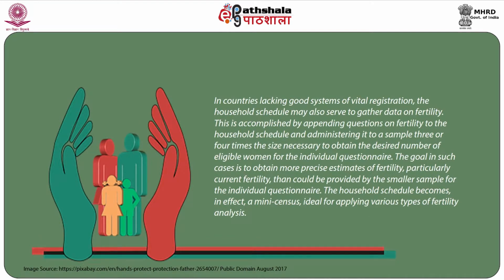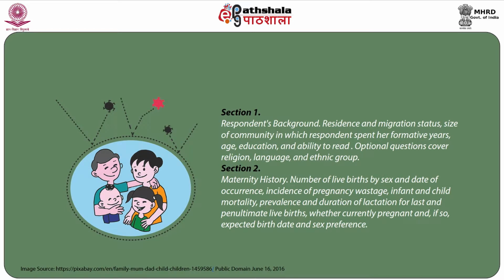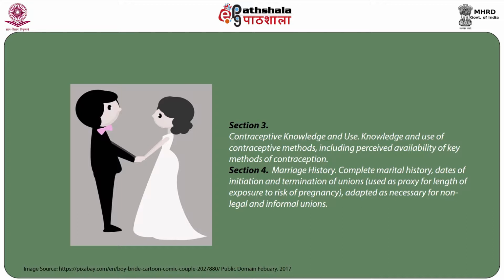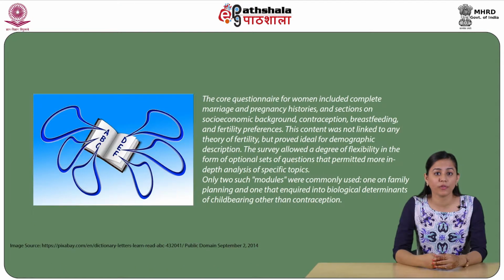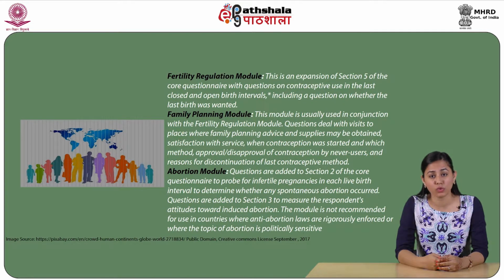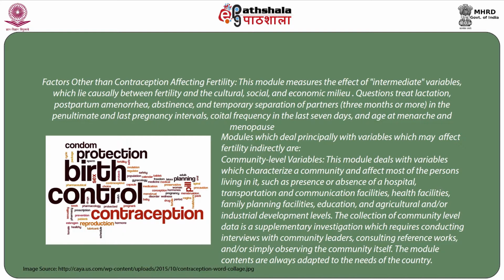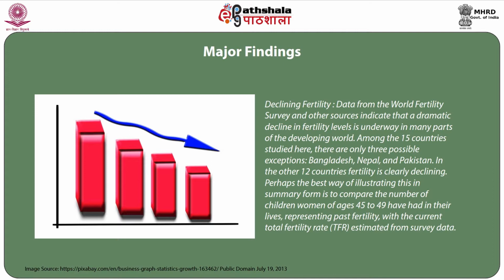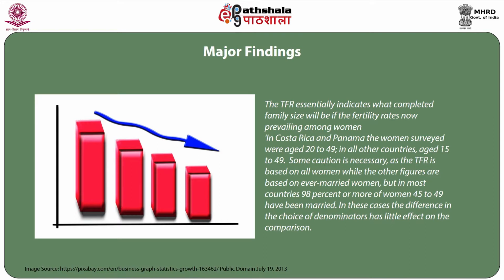Population Studies - Paper 09 Fertility Studies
Client: Tata Institute of Social Sciences, TISS
Project: e-PG Pathshala / SWAYAM
Total Lessons: 360
Approved UGC Vendor: Dr. Neeraj's Multimedia Studios, Hyderabad
Medium of Teaching: English
Location of Shooting: TISS, Mumbai and TISS, Hyderabad
Post-Production: Dr. Neeraj's Multimedia Studios, Hyderabad
Project Lead: Deepak Gupta
Project Execution: Harish Putra